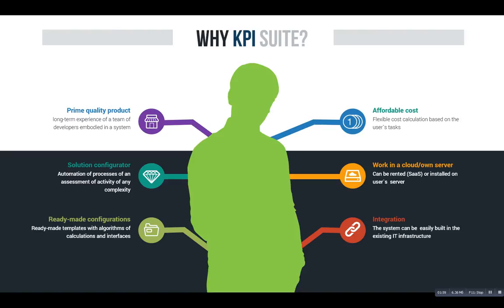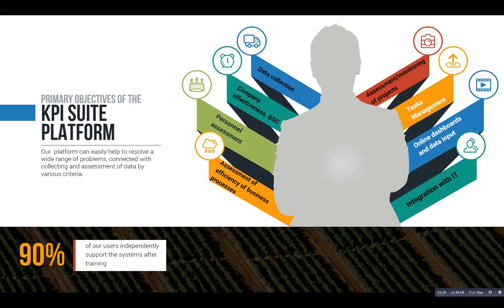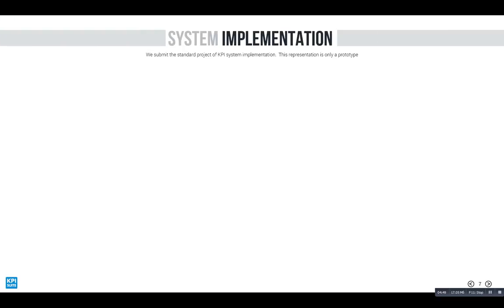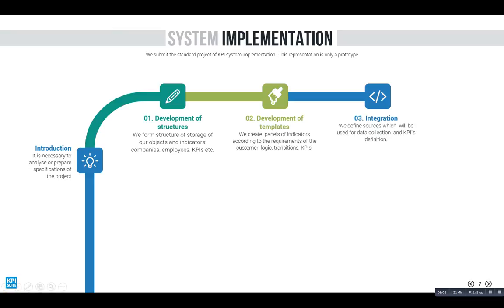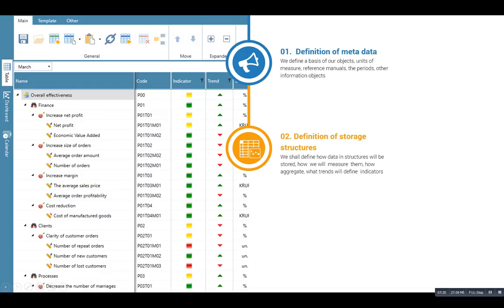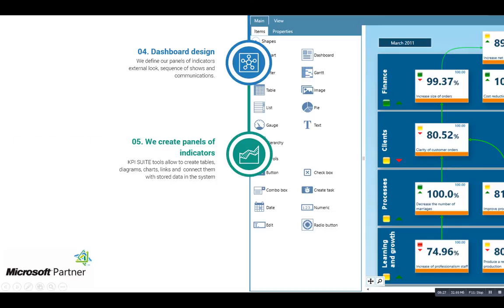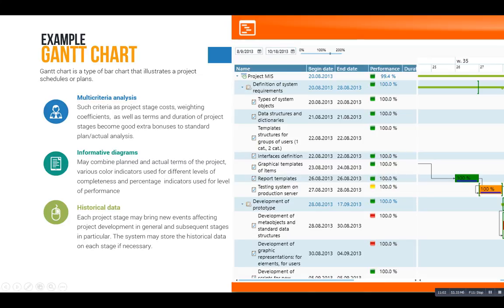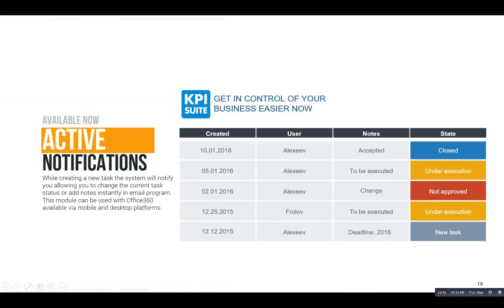KPI Suite Platform presentation